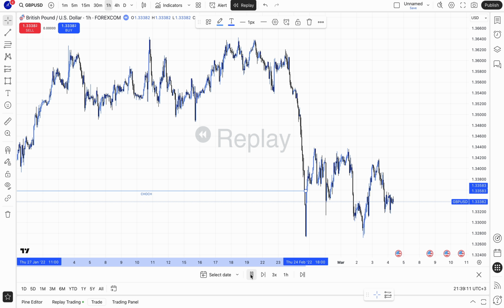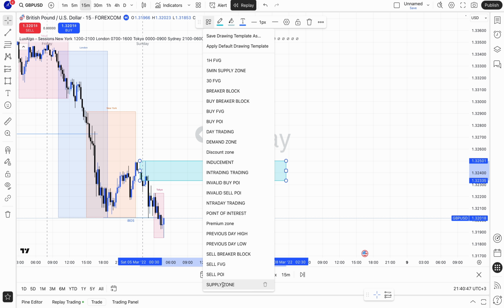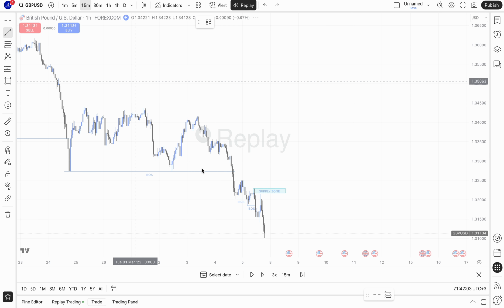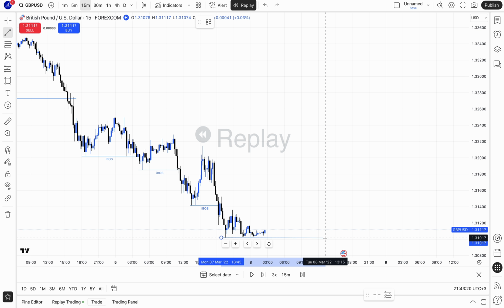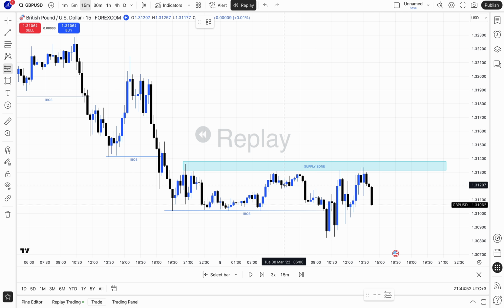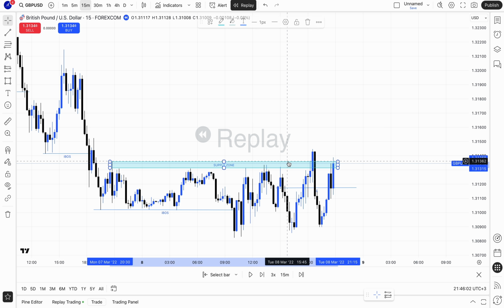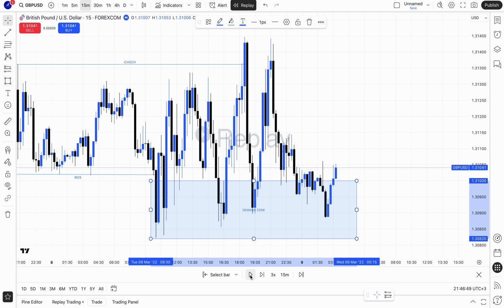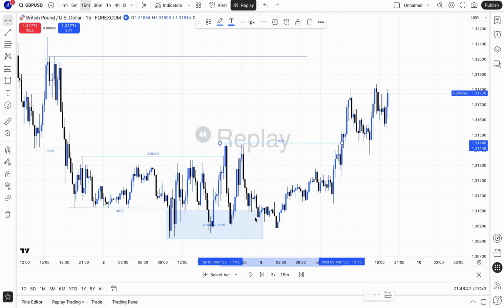BACKTESTING GBPUSD WITH A SIMPLIFIED ADVANCED SMART MONEY CONCEPT STRATEGY PART 7 A MUST WATCH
BACKTESTING GBPUSD WITH A SIMPLIFIED ADVANCED SMART MONEY CONCEPT STRATEGY PART 7 A MUST WATCH MAR 2022